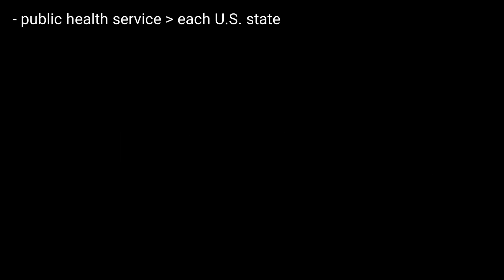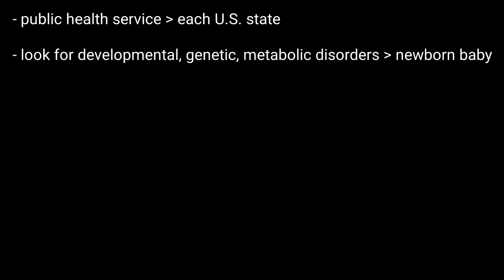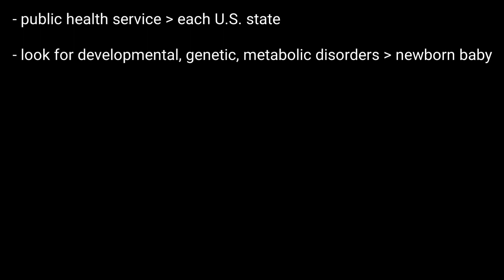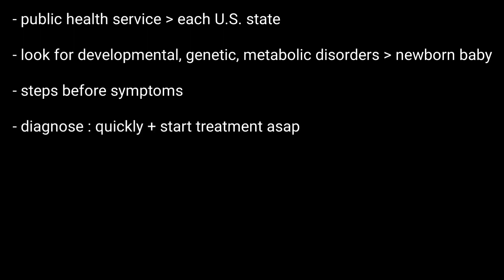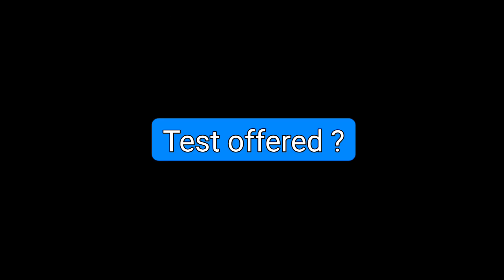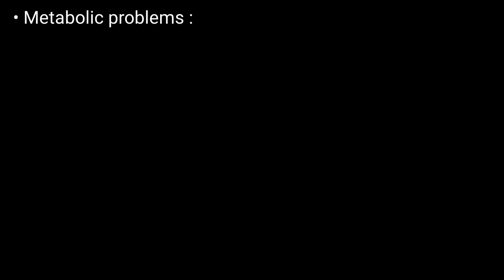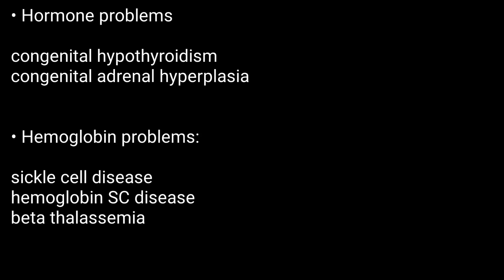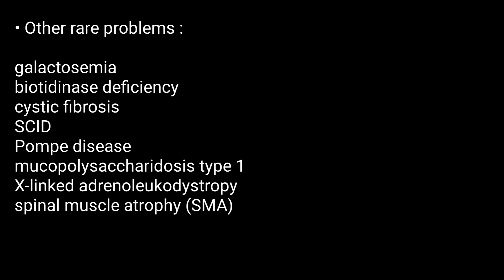Newborn Screening | Blood Tests For Newborn Screening